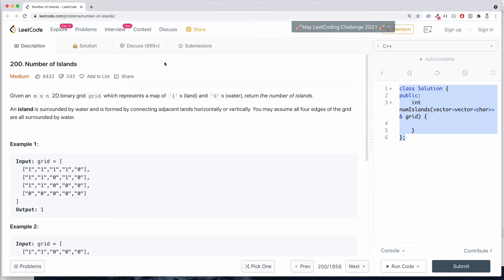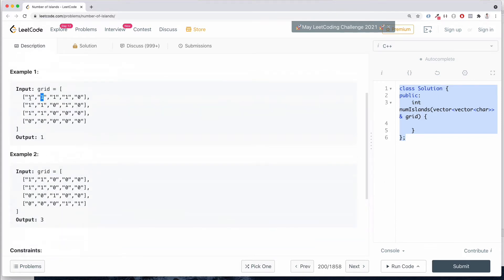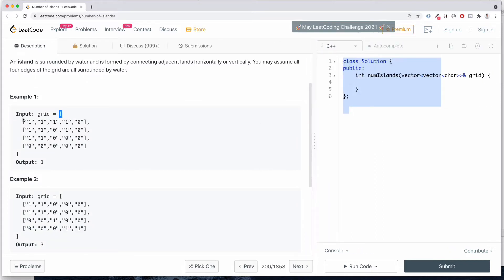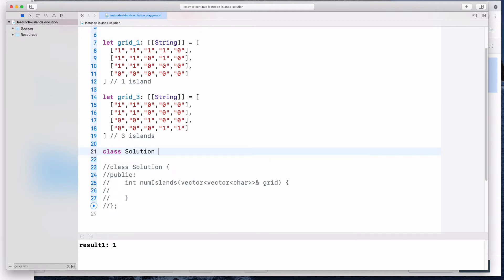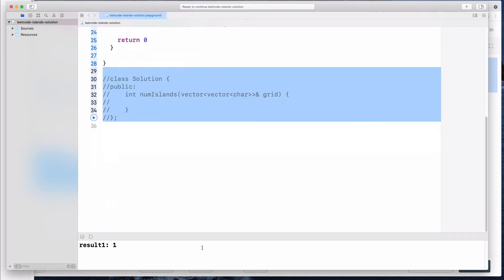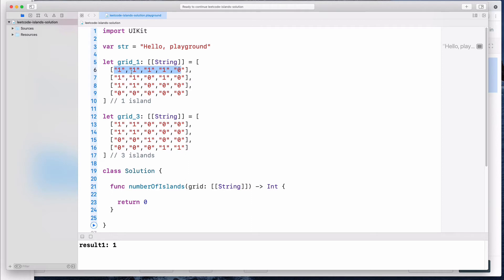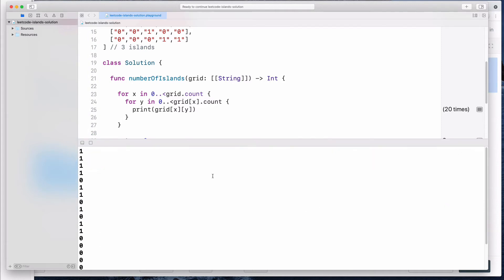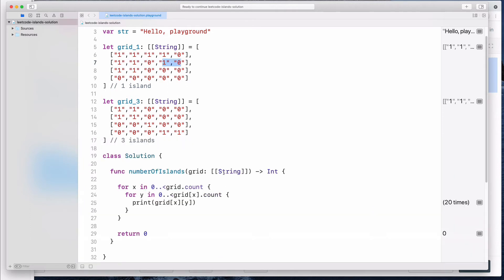Leetcode 2021 - Number of Islands Solution (SWIFT 5)